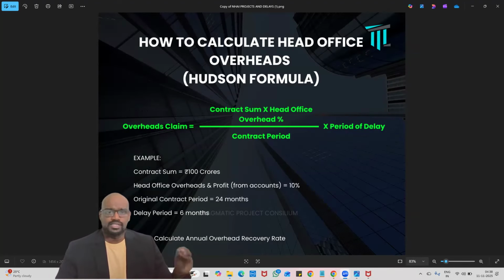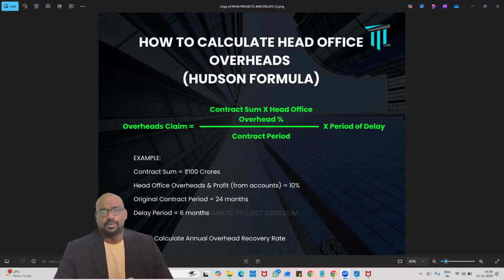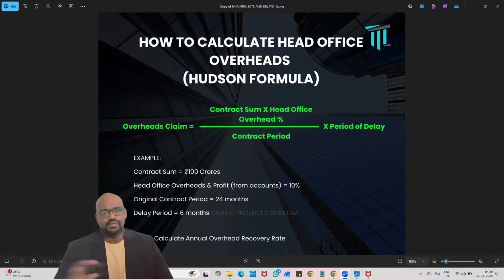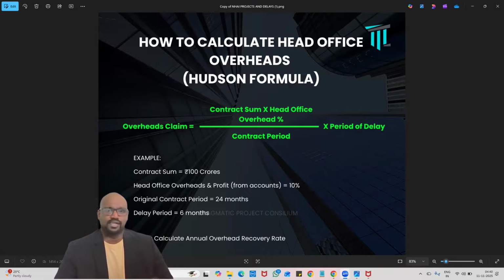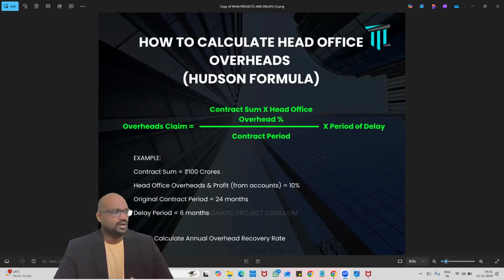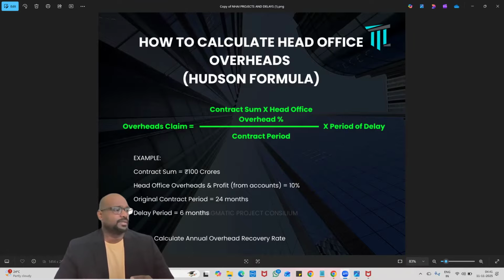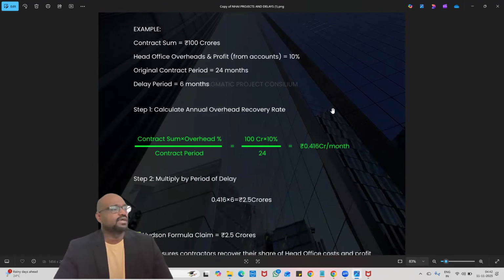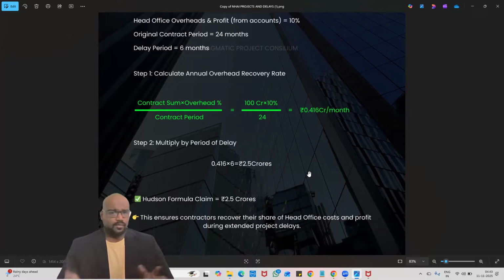How to calculate HO cost using Hudson Formula for Prolongation Claims | EP- 9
𝗦𝗲𝗿𝘃𝗶𝗰𝗲𝘀 𝗪𝗲 𝗣𝗿𝗼𝘃𝗶𝗱𝗲 at Pragmatic Project Consilium
𝟭. 𝗖𝗹𝗮𝗶𝗺𝘀 𝗠𝗮𝗻𝗮𝗴𝗲𝗺𝗲𝗻𝘁 & 𝗔𝗗𝗥 𝗦𝗲𝗿𝘃𝗶𝗰𝗲𝘀

📌 Delay Claims | Extension of Time (EOT) Support
📌 Disruption & Prolongation Cost Claims
📌 Arbitration Support
📌 Independent Expert (Delay & Quantum) Reports

𝟮.𝗖𝗼𝗿𝗽𝗼𝗿𝗮𝘁𝗲 𝗧𝗿𝗮𝗶𝗻𝗶𝗻𝗴 & 𝗖𝗮𝗽𝗮𝗯𝗶𝗹𝗶𝘁𝘆 𝗕𝘂𝗶𝗹𝗱𝗶𝗻𝗴

📌 Corporate Training for Contractors, Consultants & PMCs
📌 Customized Masterclasses for Project Teams

𝟯. 𝗠𝗮𝘀𝘁𝗲𝗿 𝗗𝗶𝗽𝗹𝗼𝗺𝗮 𝗖𝗲𝗿𝘁𝗶𝗳𝗶𝗰𝗮𝘁𝗲 𝗖𝗼𝘂𝗿𝘀𝗲𝘀 𝗳𝗼𝗿 𝗜𝗻𝗱𝗶𝘃𝗶𝗱𝘂𝗮𝗹𝘀

📌 Master Class in Delay Analysis Methodologies (10 Weeks) and more...

𝟰. 𝗦𝘁𝘂𝗱𝘆 𝗠𝗮𝘁𝗲𝗿𝗶𝗮𝗹𝘀 & 𝗞𝗻𝗼𝘄𝗹𝗲𝗱𝗴𝗲 𝗣𝗿𝗼𝗱𝘂𝗰𝘁𝘀